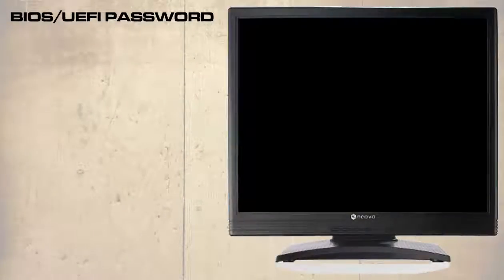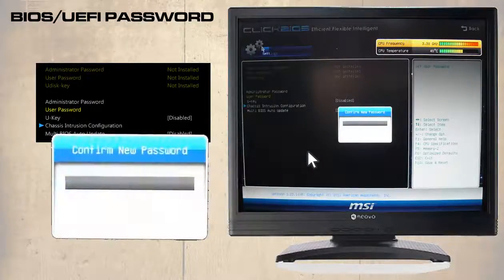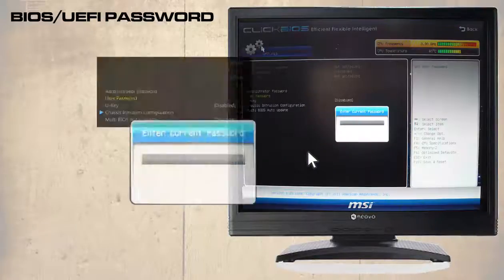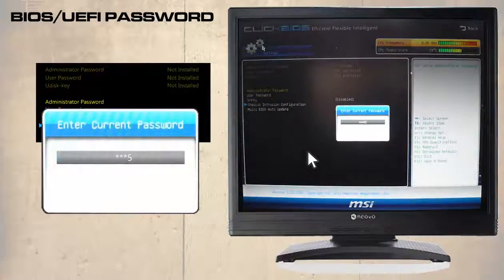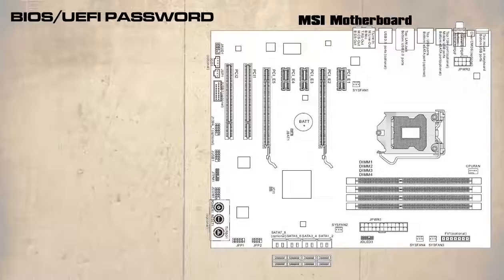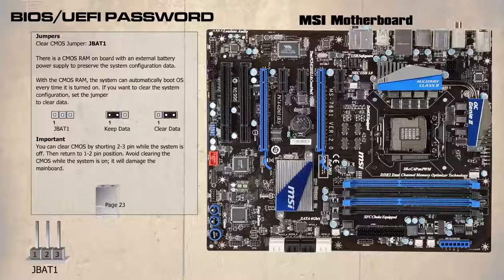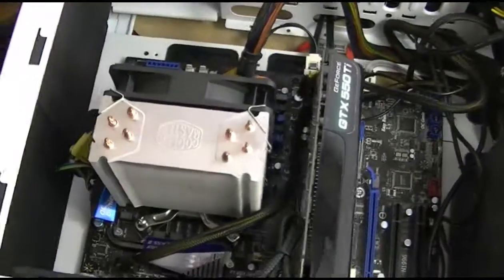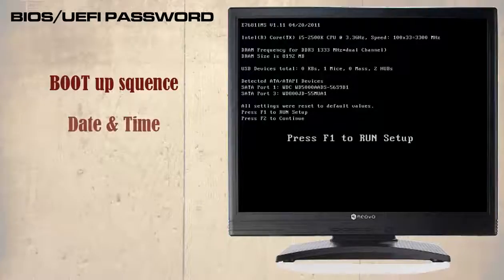BIOS UEFI PASSWORD